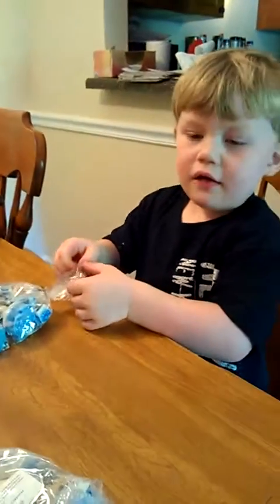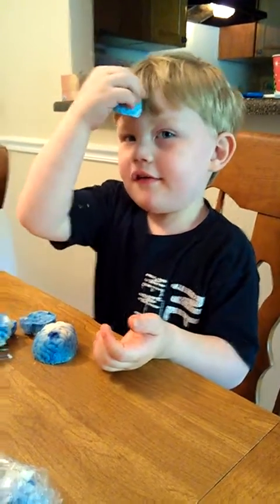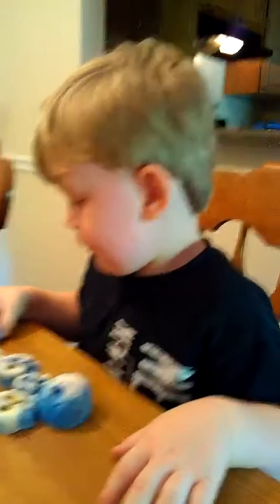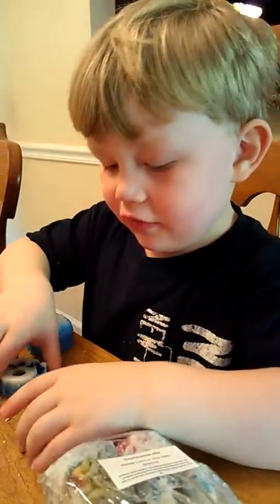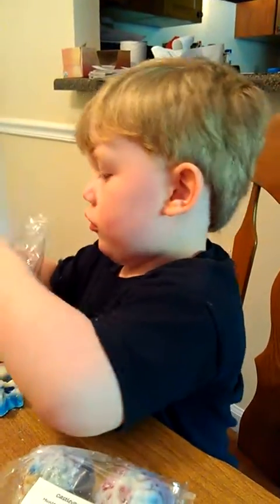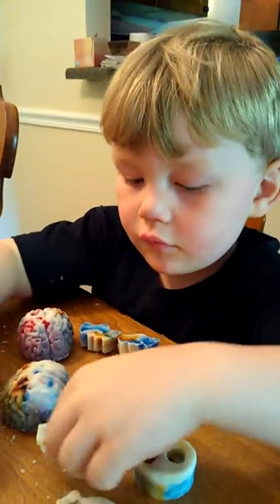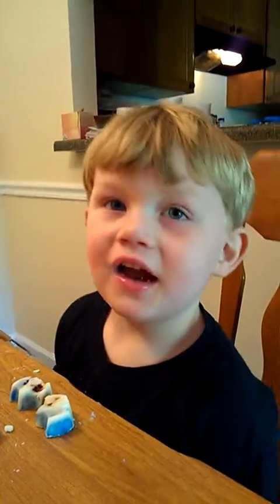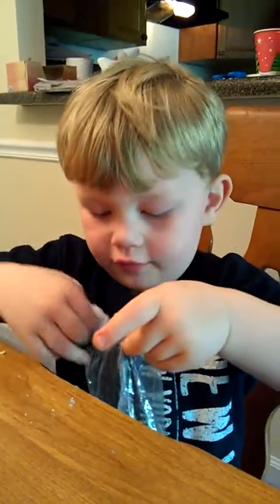Hunters Streetman Candle Surprise :)